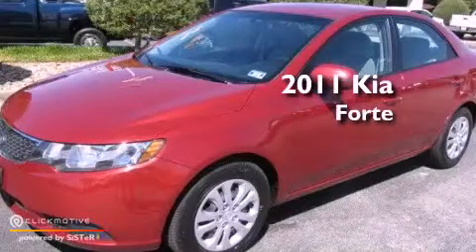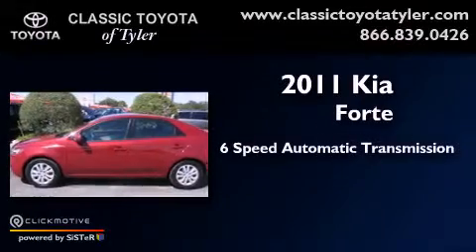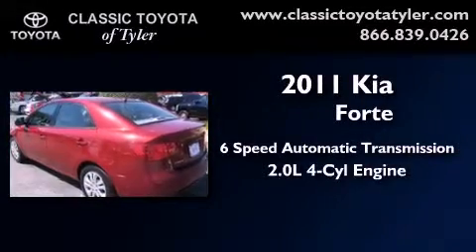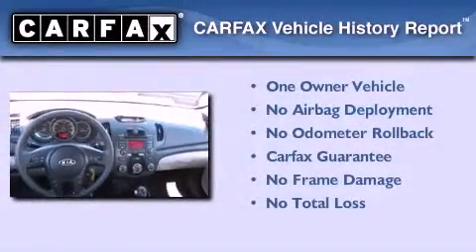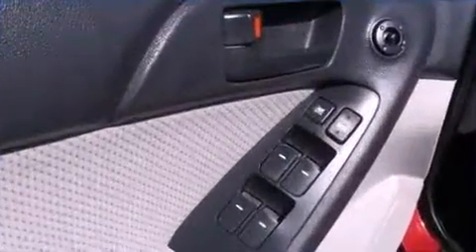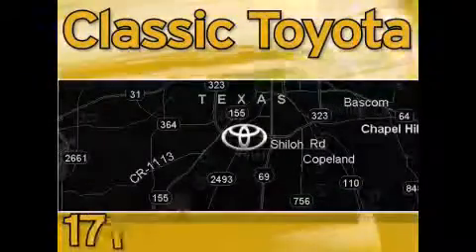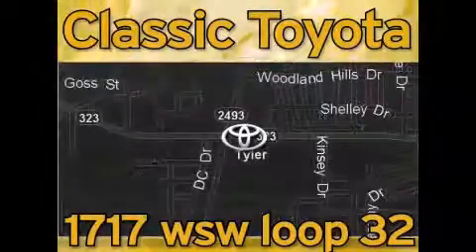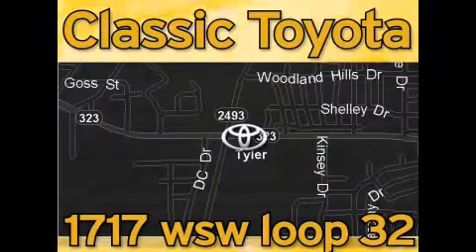2011 Kia Forte Tyler TX 75701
Year : 2011
 Make : Kia
 Model : Forte
 Engine : Gas I4 2.0L/122
 Trans . : Automatic
 Exterior : Spicy Red Metallic
 Miles : 28,326
 Interior : Stone

 1717 West Sw Loop 323

 2011 Kia Forte Tyler TX